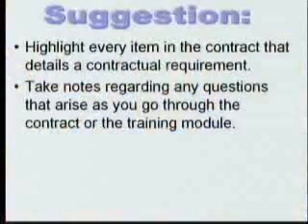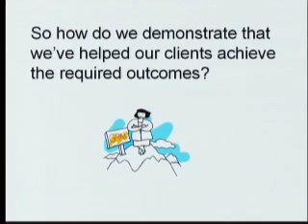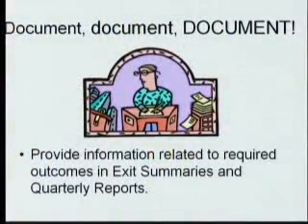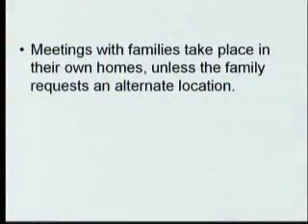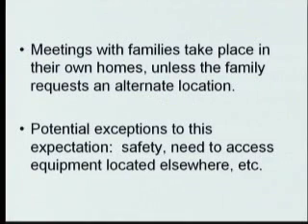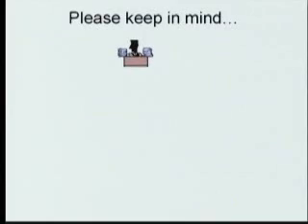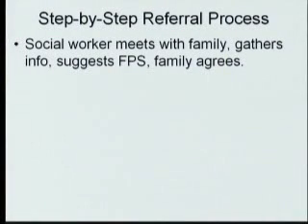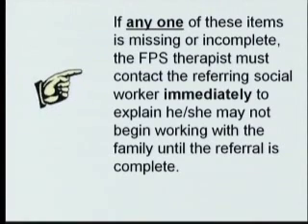Deliverables: Contractual Requirements for FPS Providers (1 of 3)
Contractual requirements for FPS Providers, video training by Cheri Johnson, MSW, Central Washington University